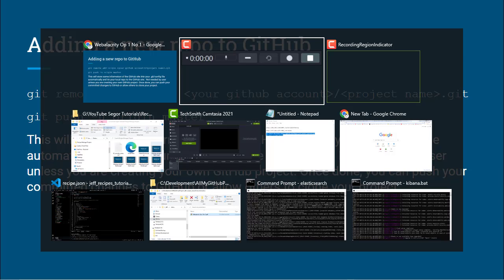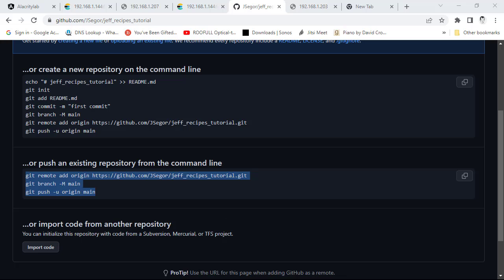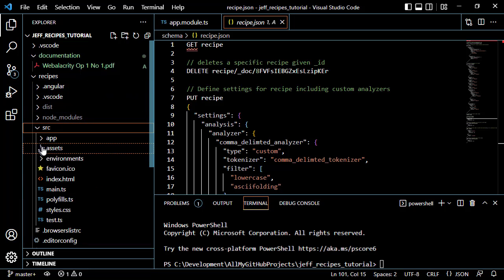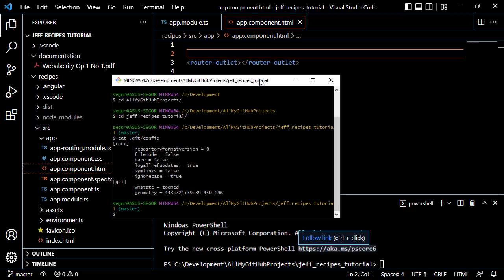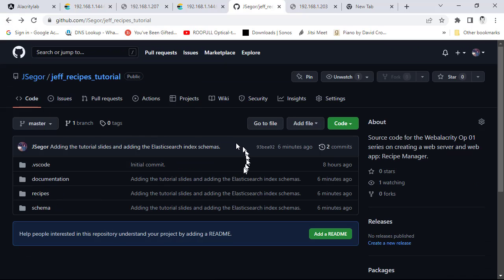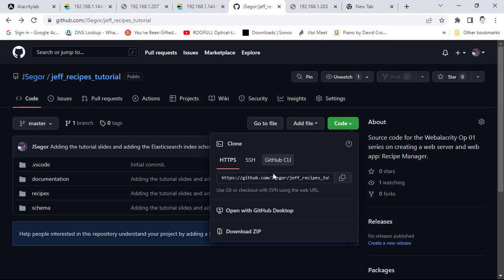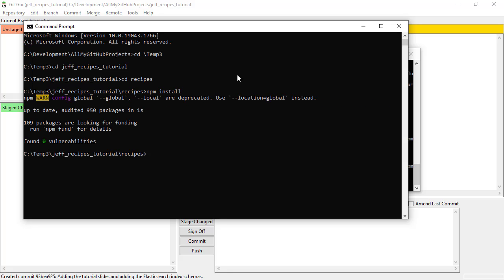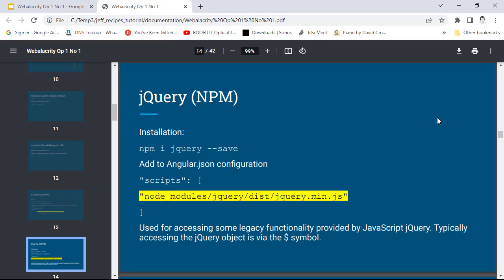Webalacrity Op 01 No 06 Recipe Manager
In this video, we push our Git project repository to GitHub and make it public so people can download the code in progress.  The slides for this video will be available in the documentation folder. The repository is at:

As I make more videos, the source code will be updated on GitHub until we have the final Recipe Manager Web app working. The next video will turn our proxy server into a real server.